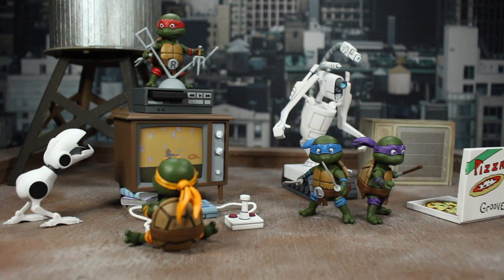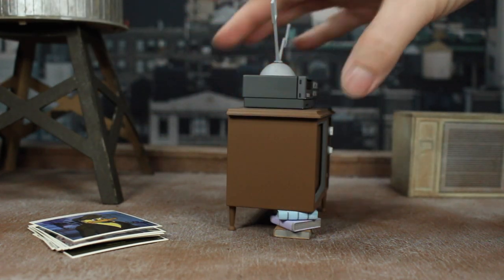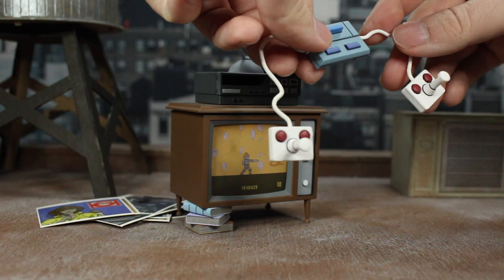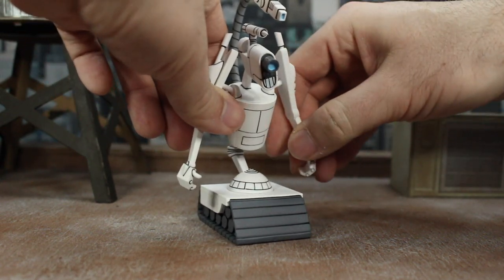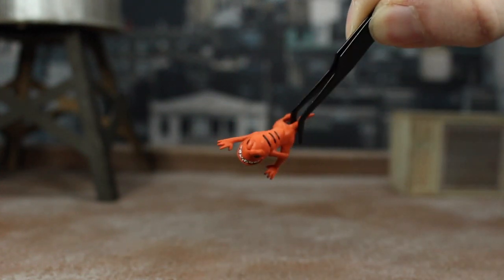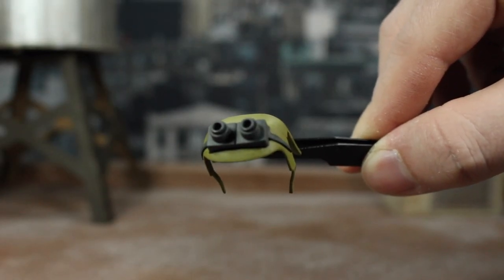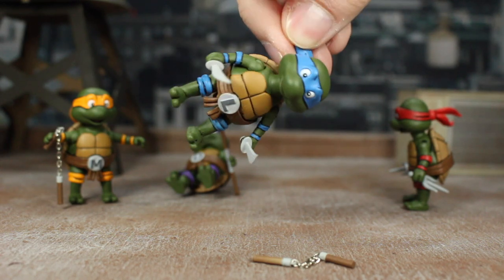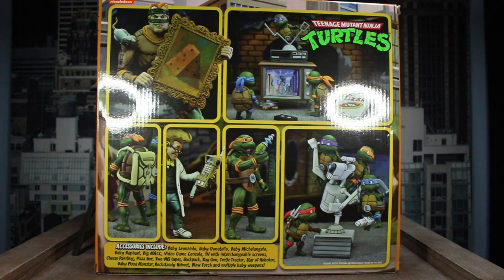Neca TMNT Toon Accessory Set Review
Target Haulathon Exclusive Neca TMNT Toon Accessory Set Review. Luckily my cohost Nate was kind enough to let me review his set of the Teenage Mutant Ninja Turtles Toon Accessories  & I am so excited to take a look at them.

Timestamps
0:00 Intro to Neca TMNT Toon Accessory Set Action figure Review
0:40 Details and Sculpt
12:31 Box art
13:15 Final Thoughts
15:47 TMNT Toon Accessory Set figure photography

Check out Weekly Purchases every Wednesday on Twitch.tv/ModernToyfare